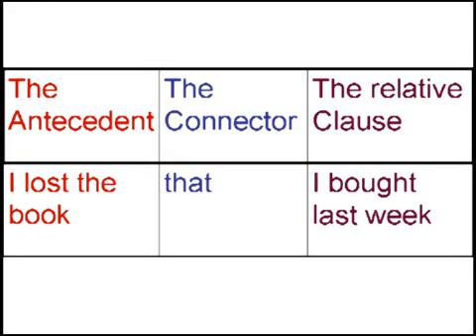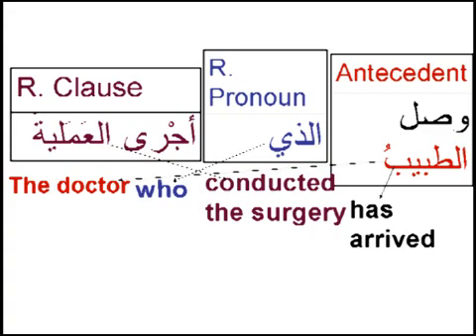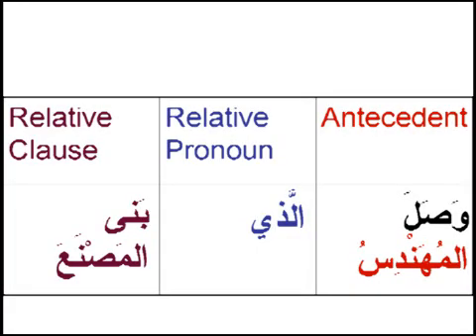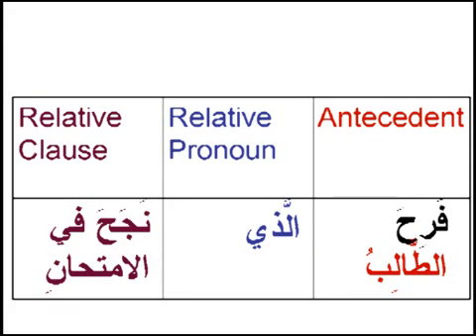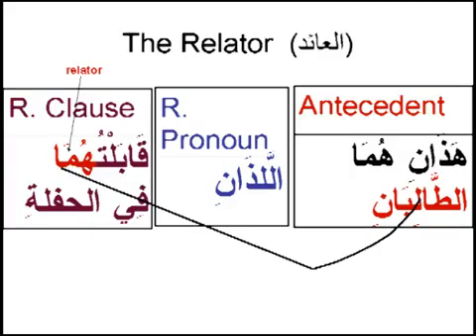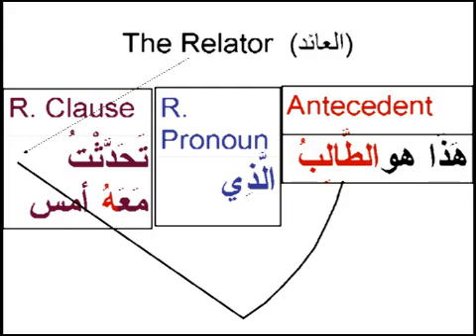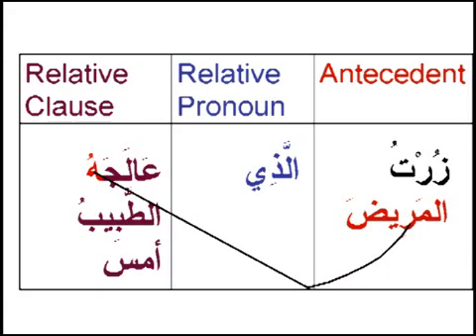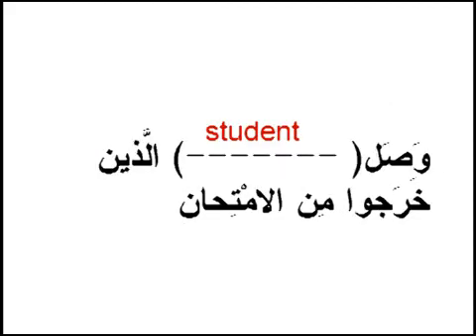Arabic Relative Pronouns - Arabic Grammar